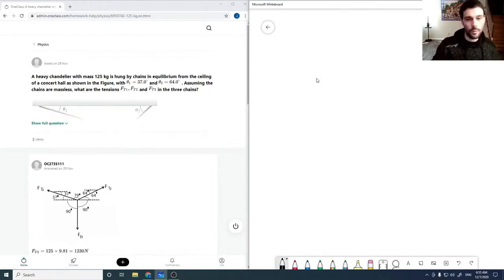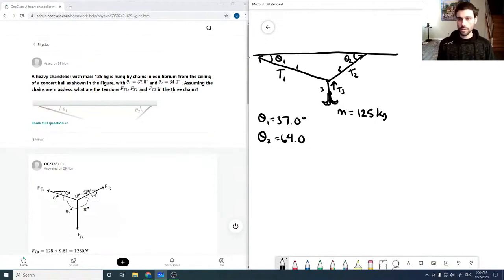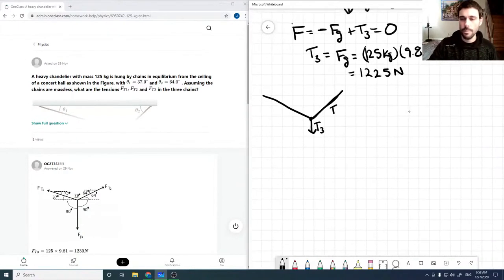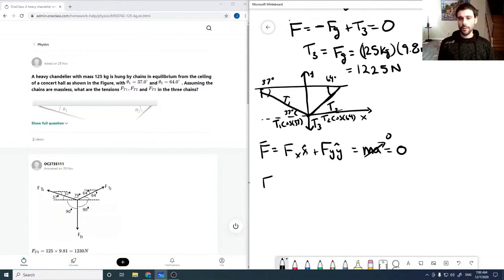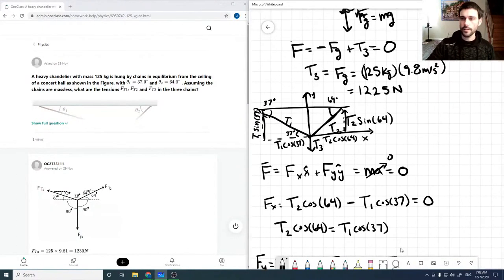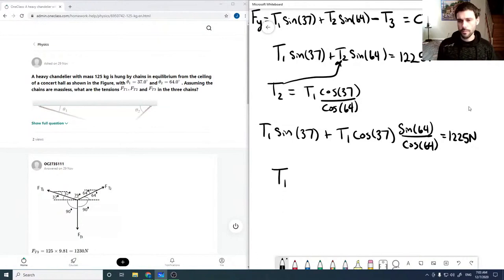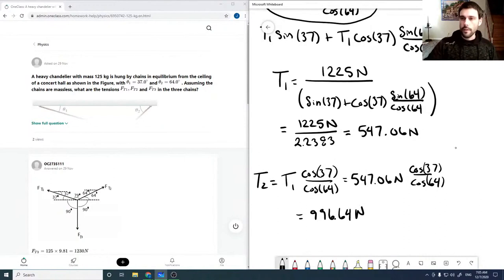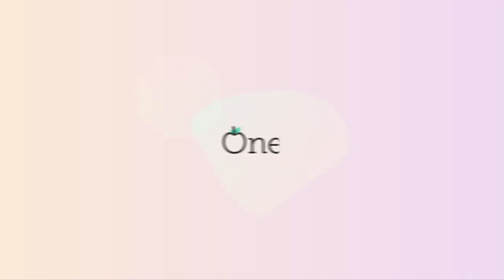A heavy chandelier with mass 125 kg is hung by chains in equilibrium from the ceiling of a concert h